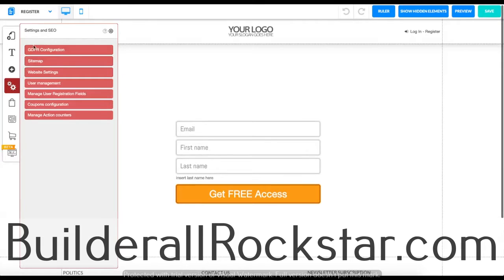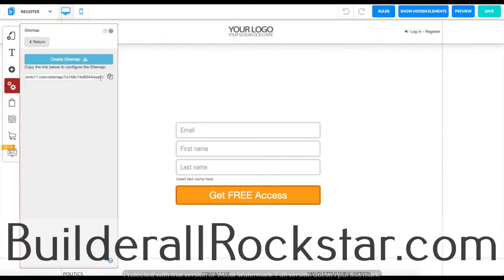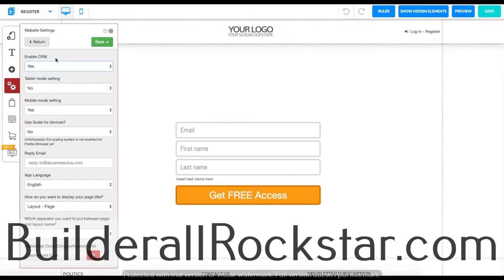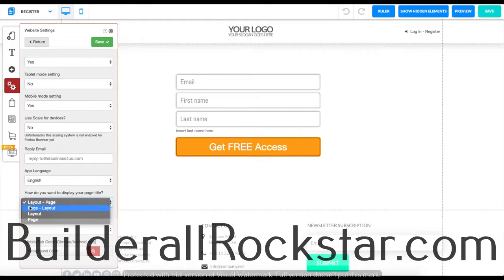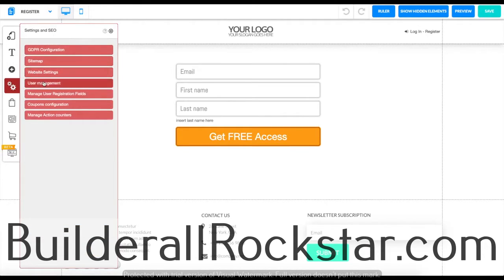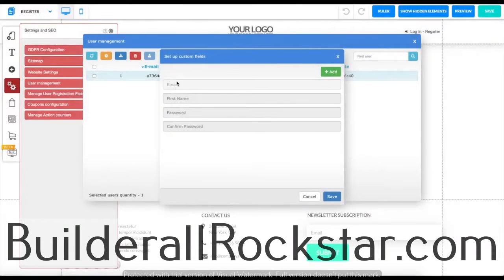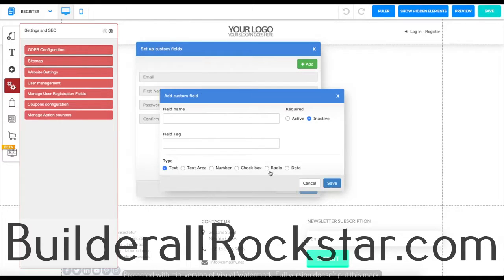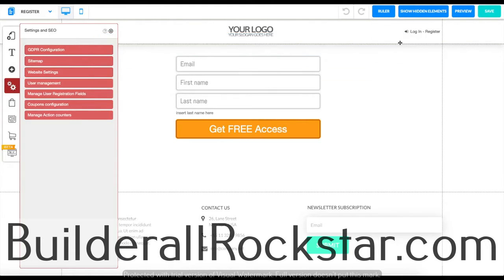Builderall Rockstar - Pixel Perfect - Configurations & SEO